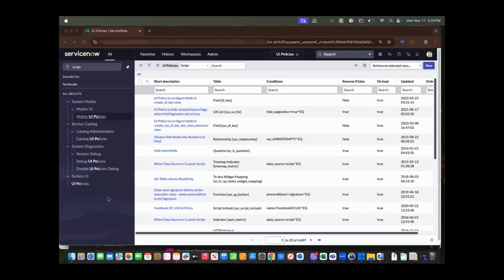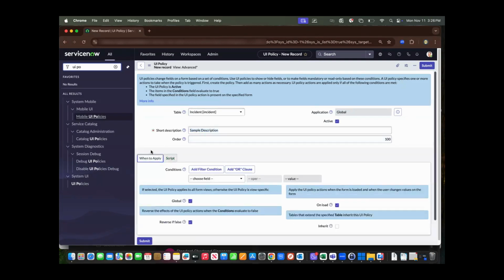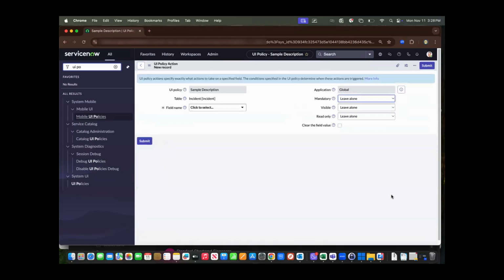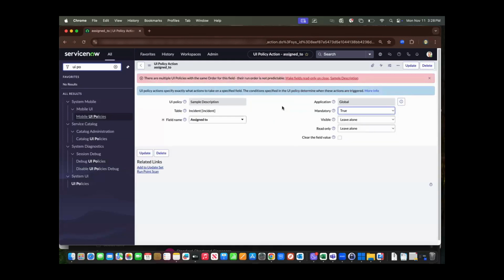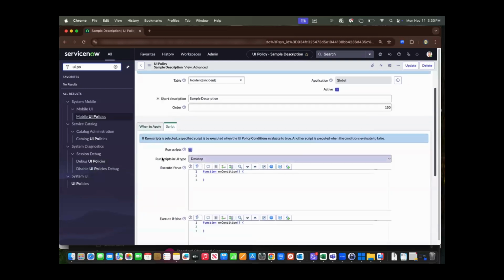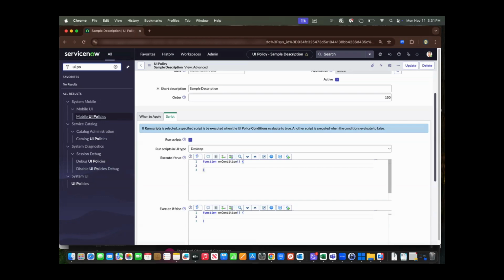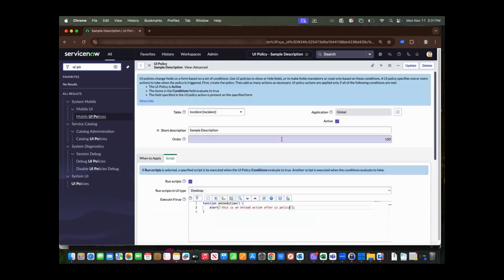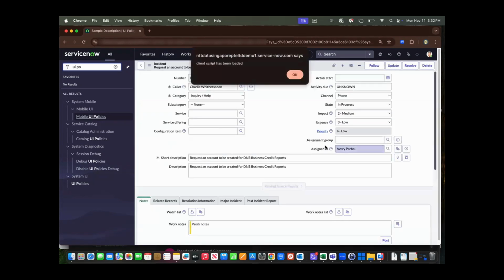ServiceNow Developer Full Course: ServiceNow UI Policies Explained | Boost Form Interactivity and UX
This ServiceNow Developer Full Course video dives into the fundamentals of ServiceNow UI Policies, a powerful feature for customizing form behavior on the ServiceNow platform. UI Policies are essential tools every ServiceNow developer and ServiceNow admin should master to control the visibility, editability, and mandatory status of fields within forms.

You’ll learn how UI Policies differ from business rules, how they improve user interactions, and how to dynamically update field behavior based on conditions—all while working client-side for faster response and enhanced user experience.

Topics covered:

What is a UI Policy in ServiceNow?

Real-world use cases of UI Policies

How to configure mandatory and hidden fields

Best practices for user-friendly and efficient form design

This video is perfect for beginners looking to improve their ServiceNow developer skills, prepare for ServiceNow developer jobs, or gain confidence in ServiceNow administration.

Want hands-on practice? Be sure to check out our tutorial on setting up a ServiceNow Personal Developer Instance (PDI) so you can follow along.